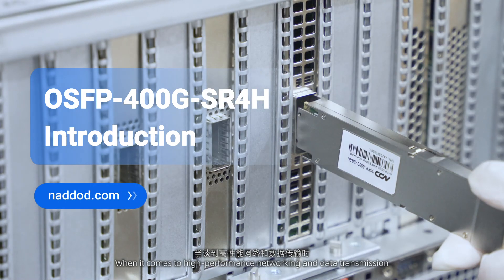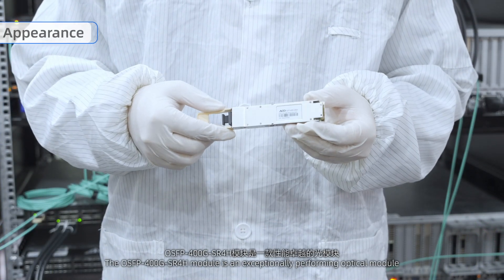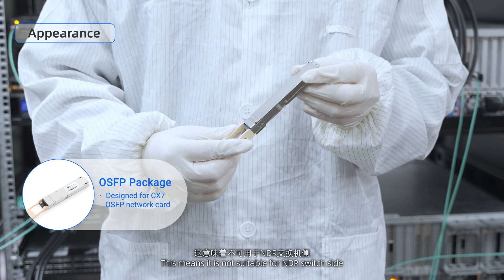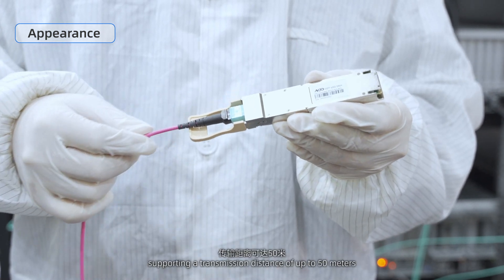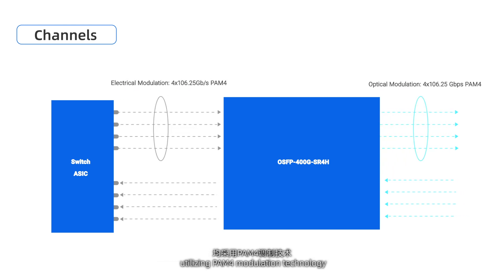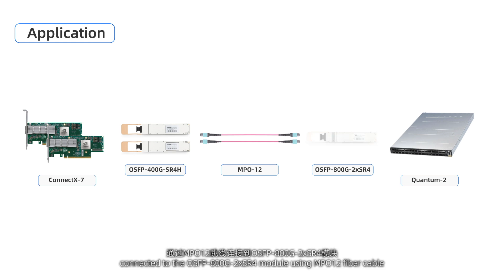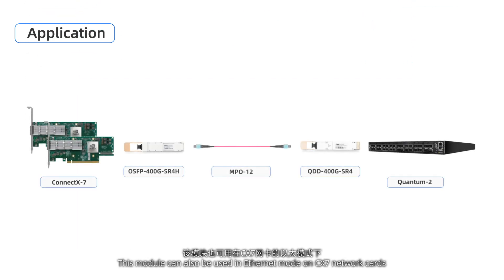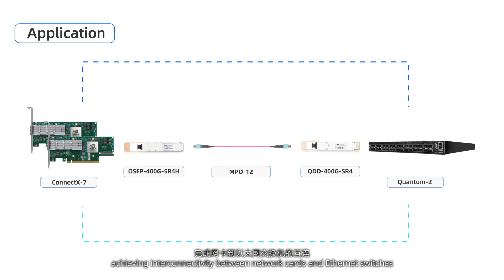InfiniBand 400G OSFP SR4 Transceiver Introduction｜NADDOD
NADDOD 400G OSFP SR4 NDR Transceiver

•100% verified by QM9700 Series
•Complete IB NDR Test Report
•Advanced Broadcom VCSEL

📌NADDOD OSFP-400G-SR4 (NVIDIA MMA4Z00-NS400) is used in
ConnectX-7/OSFP adapters linked to Twin-port transceivers in 2x400G IB switches.It is 100% verified by the original, perfectly compatible with NVIDIA QM9700/9790 devices.